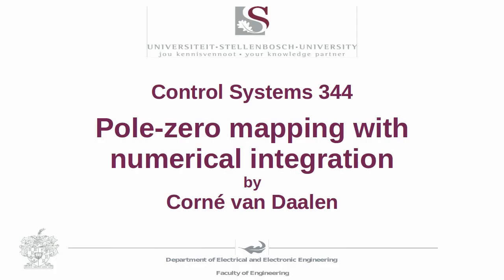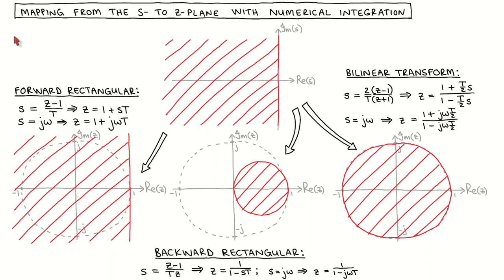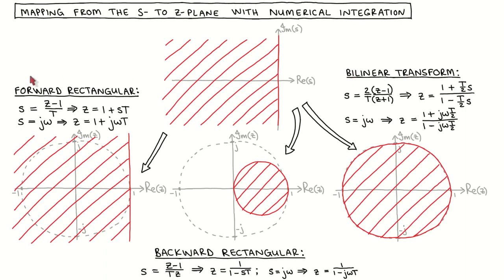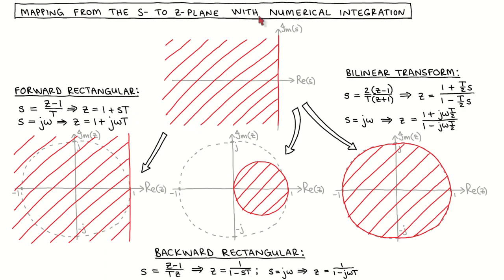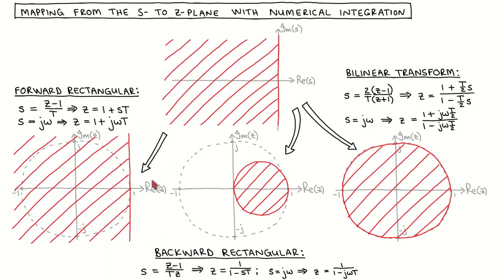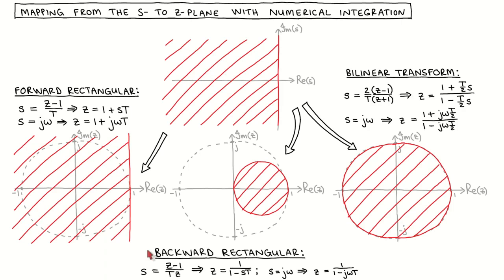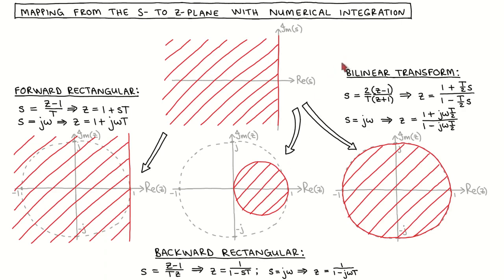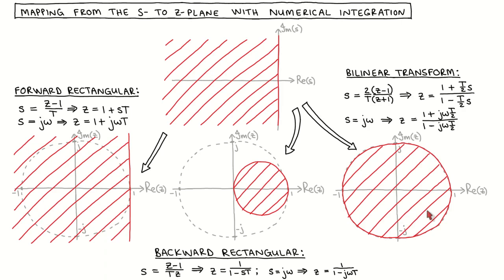Digital control 16: Pole-zero mapping with numerical integration